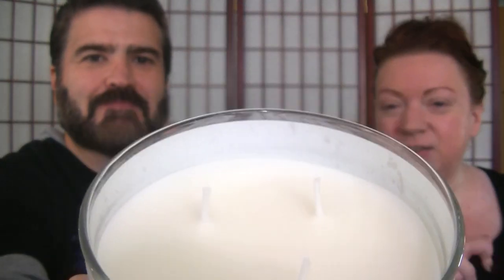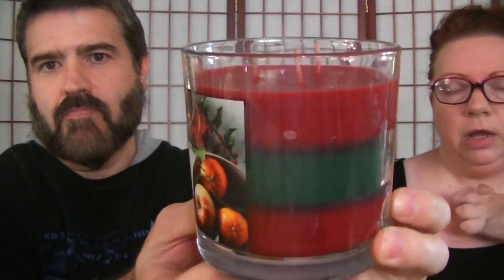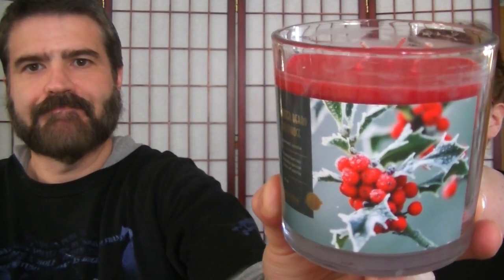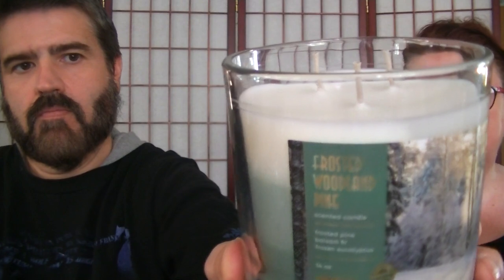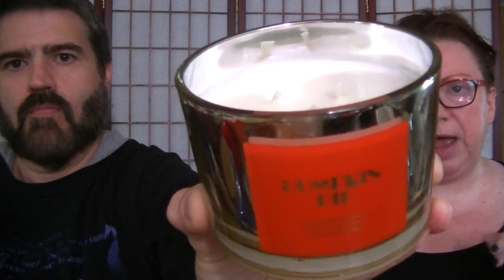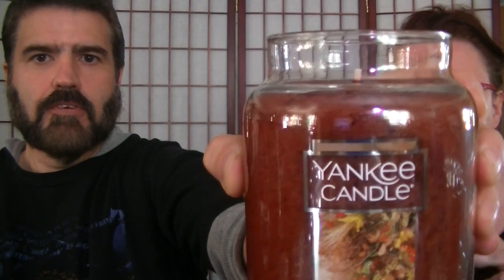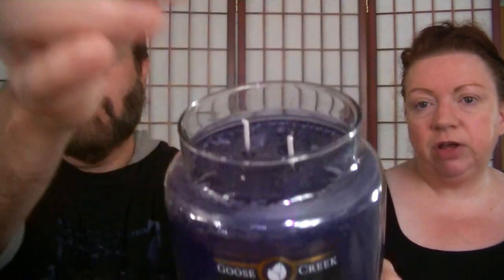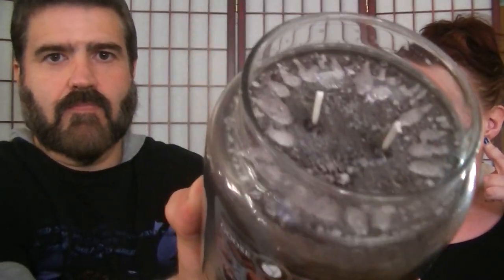Coffee & Candle Haulin! Sonoma, Goose Creek, Yankee & More!